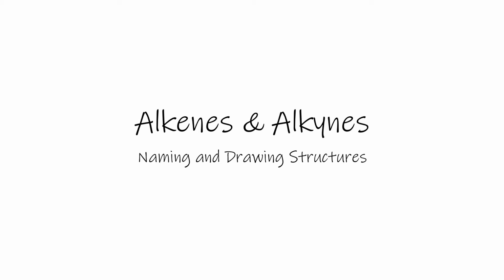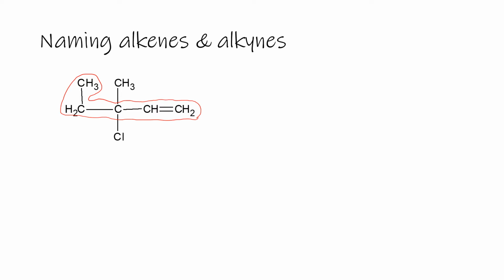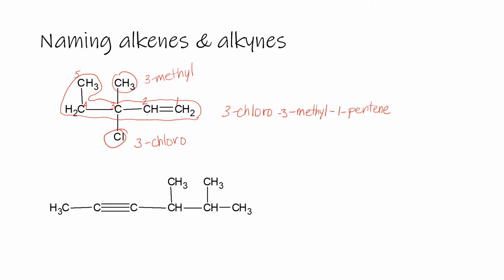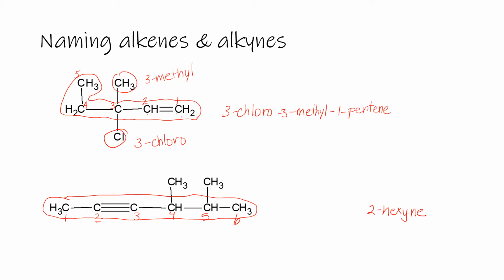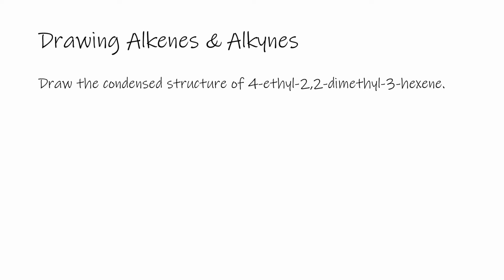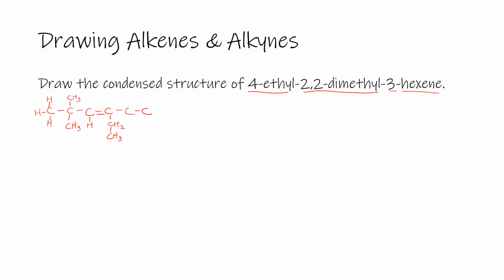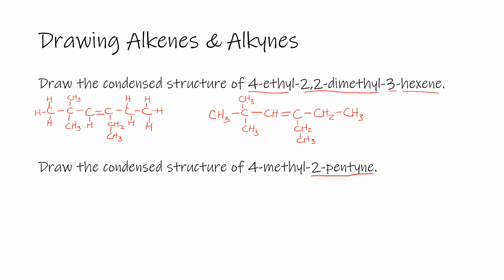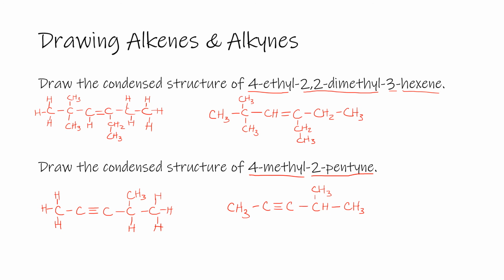Alkenes & Alkynes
This video shows how to name and draw simple alkenes and alkynes.